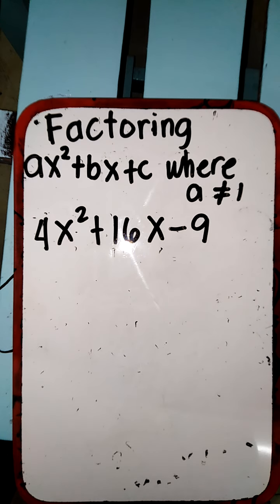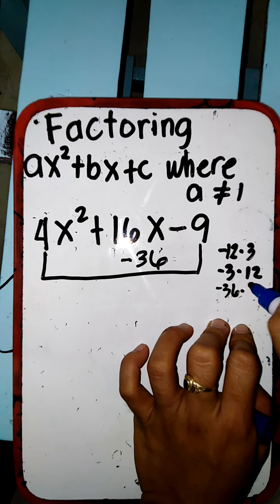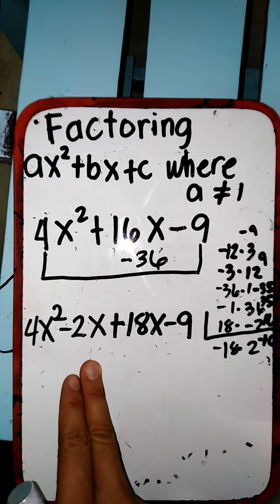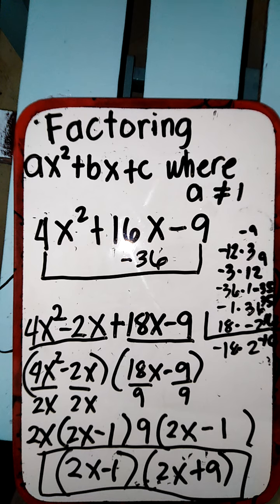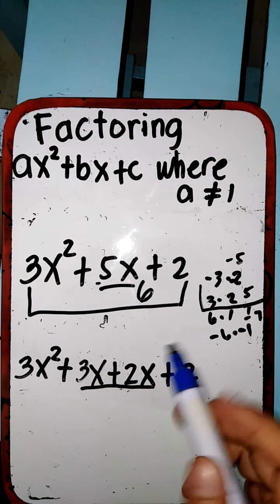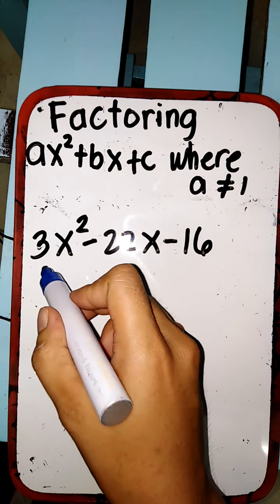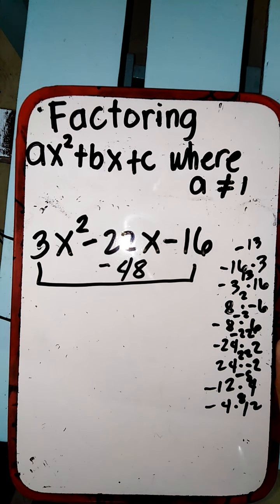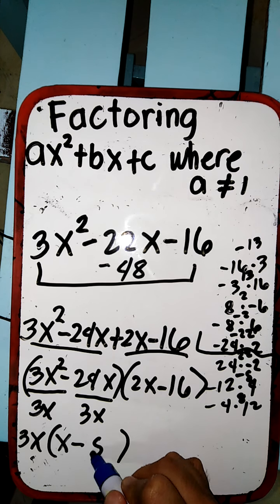Grade 8 lesson Factoring ax² + bx + c where a not equal to 1